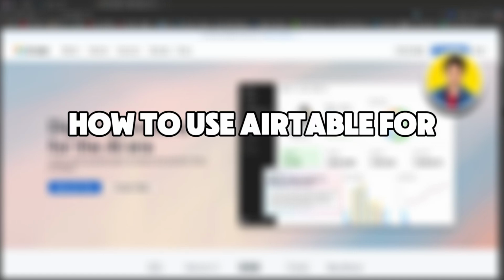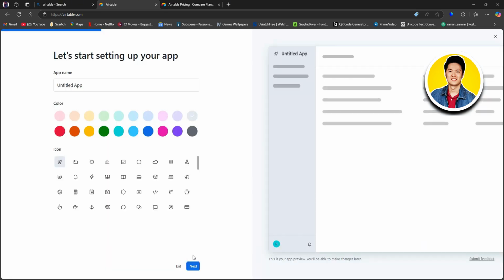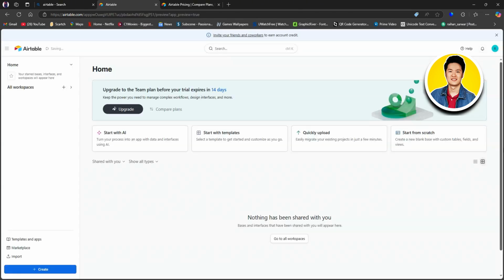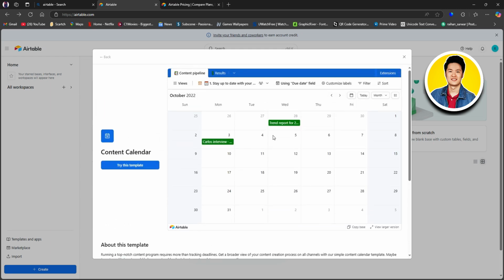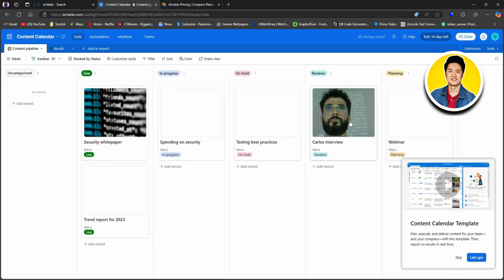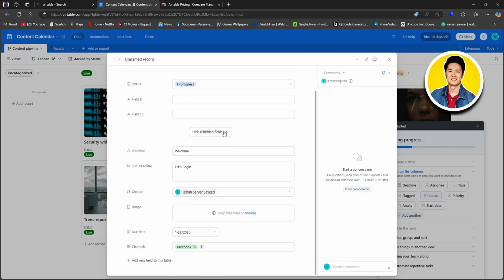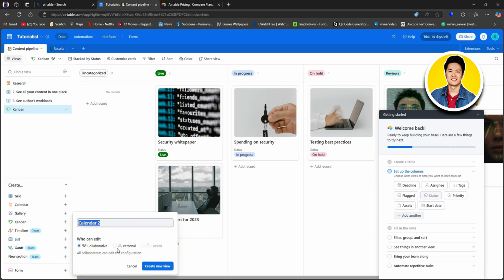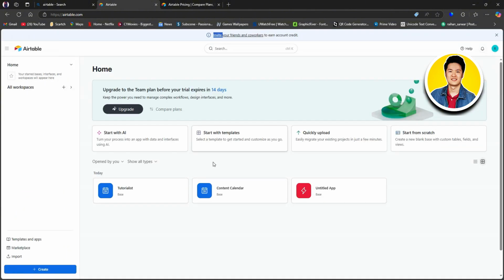How to Use Airtable for Content Calendar (Step-by-Step)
Here's a guide on How to Use Airtable for Content Calendar.